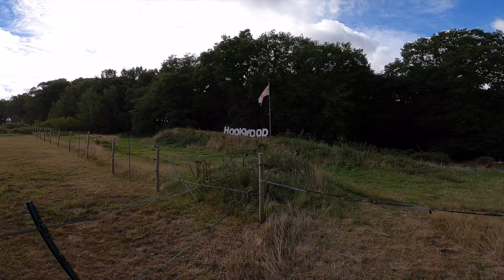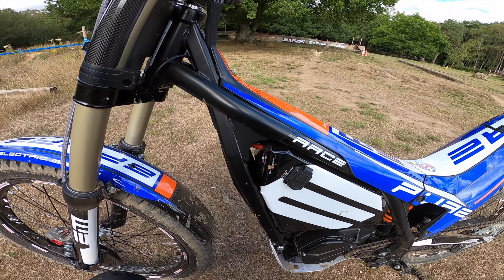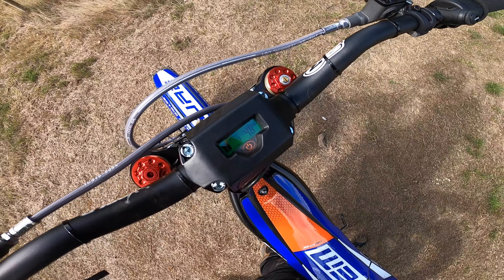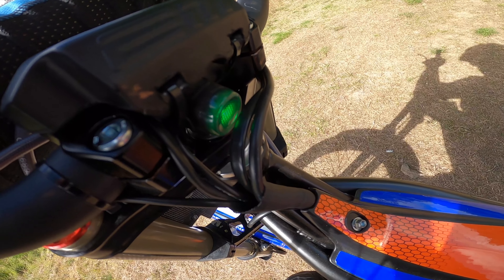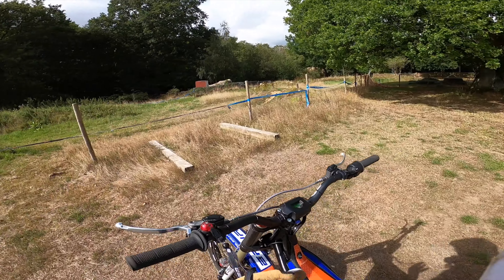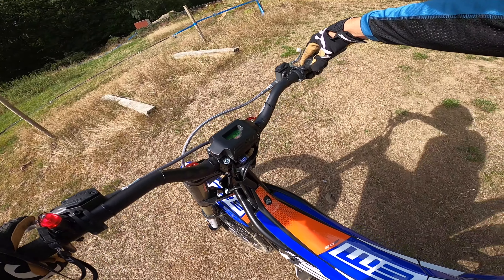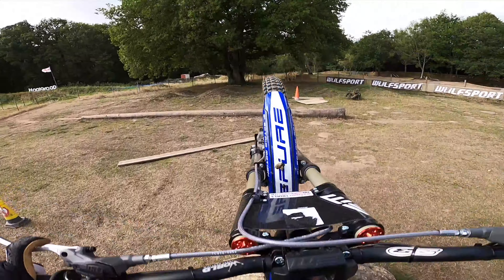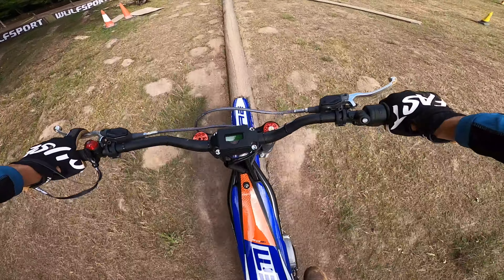ELECTRIC TRIALS BIKE IS MEGA!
This video is about the 2021 Electric motion epure race!

Shot on GoPro Hero 8, Max and iPhone 7

This channel is all about extreme sports and having the best time with my mates. The videos I make are aimed at people that have a full send appetite but also those that are just exploring the edges of extreme sports.

I am slowly gaining some incredible behind the scenes clips of what its like working as a stuntman but these videos cannot be released until the programmes/films are released so given I have just started this channel (08/2020), this wont be for a while but there are some seriously exciting things to come!

Everything I make hopefully gives you something positive. You will find all the following things across my videos.
- How to's
- Travel/Work VLOGS